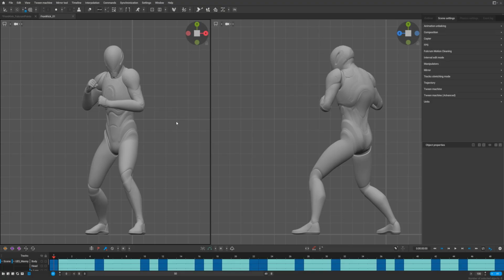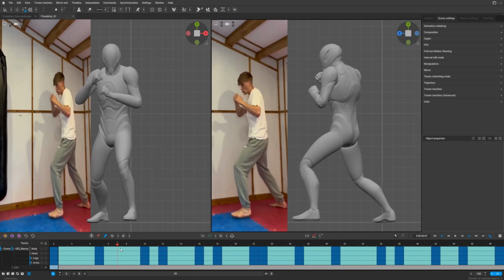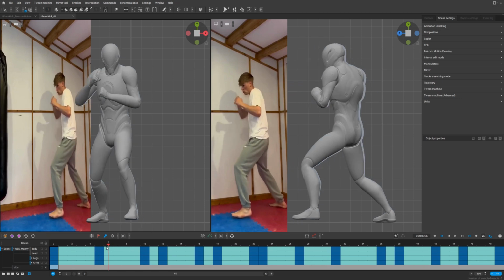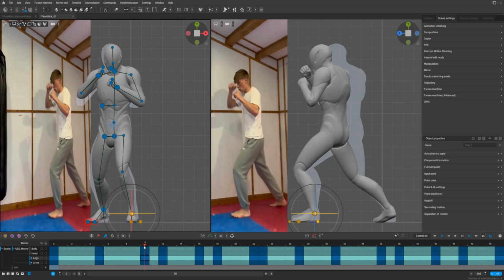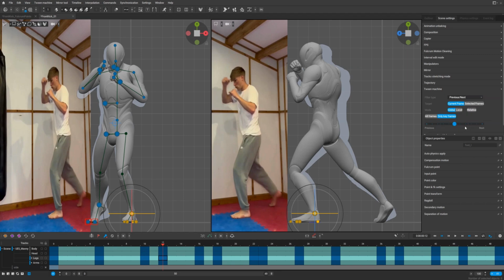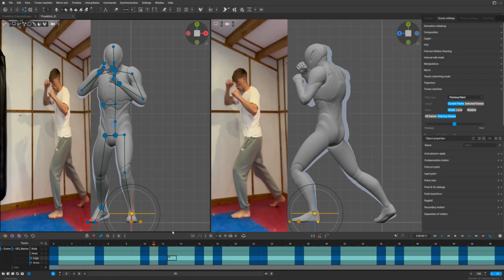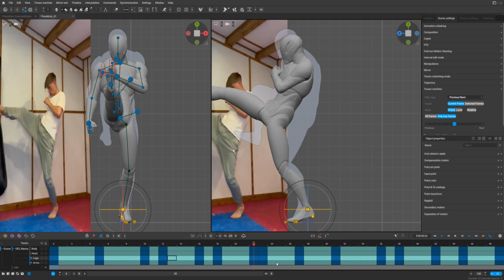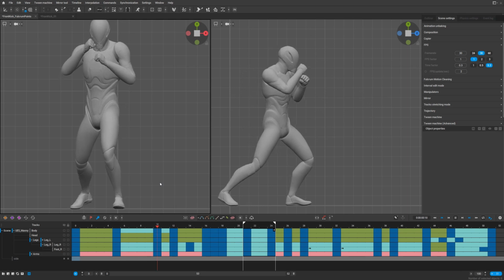Mastering Kick Animation in Cascadeur | fix sliding feet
How to improve kick animation. Remove sliding in the feet. Add expressiveness and drive to the animation. Cascadeur's tools that will help improve the animation of the kick. How to use ghosts and a tween machine.  Tween machine and paste into interval.
 An additional bonus - how to improve the moment of impact, making the impact more pronounced.
While perfecting your kick animation technique, we will learn in this video how to fix leg slippage in the Cascadeur software. I will also show you how to use such a useful tool in the Cascadeur as paste into  interval. And of course, the need for references and how to work with references so that the animation comes to life, and your kick animation acquires shine and is felt almost physically.

0:00 Intro
0:15 References!
01:35 Ghosts!
03:33 Paste into interval
05:05 Tween machine
06:00 Inverse Kinematics
07:12 Bonus Tip: Mastering Impact
08:48 Outro